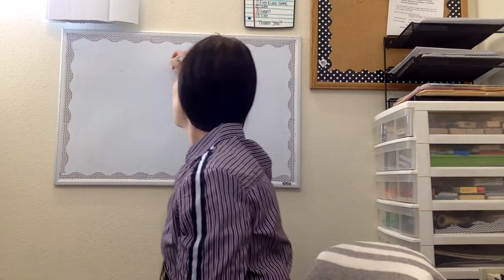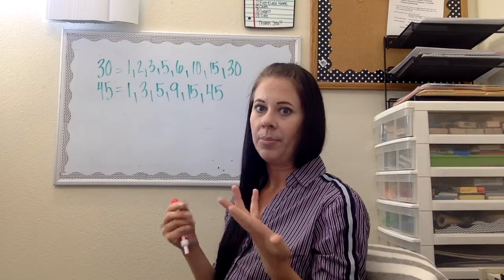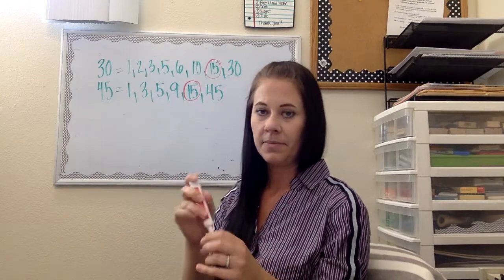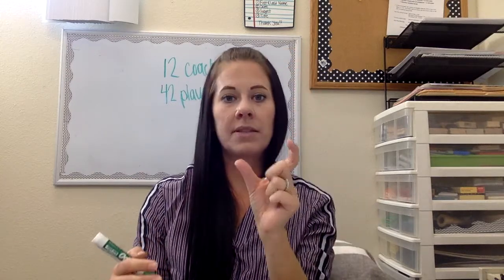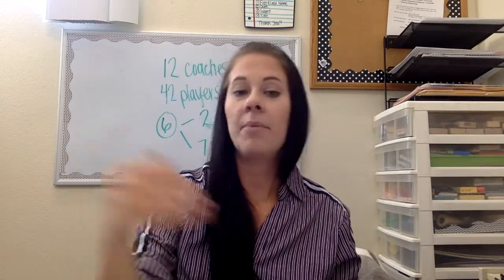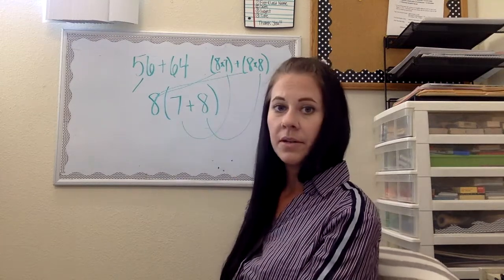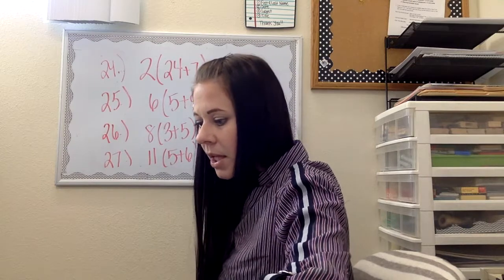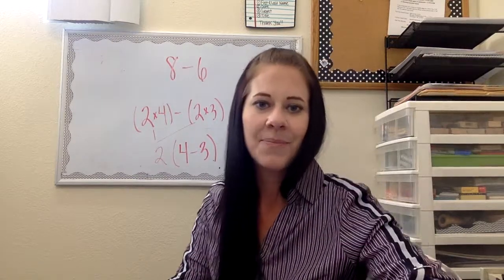Pages 35 36 Correct